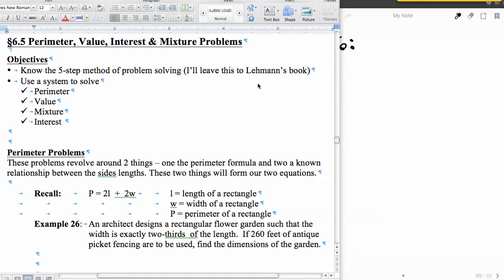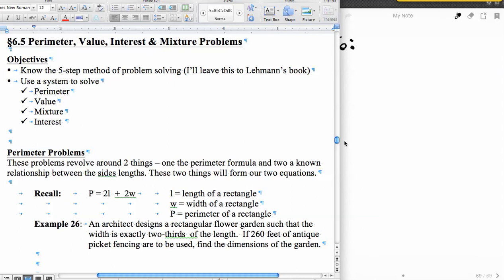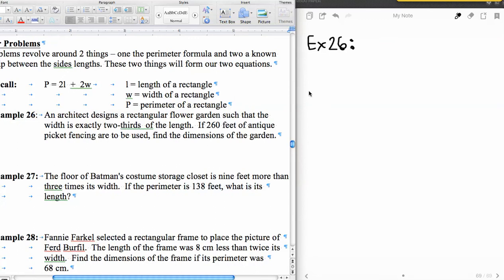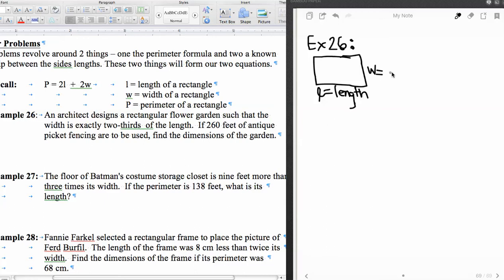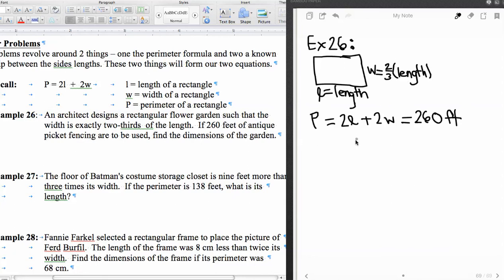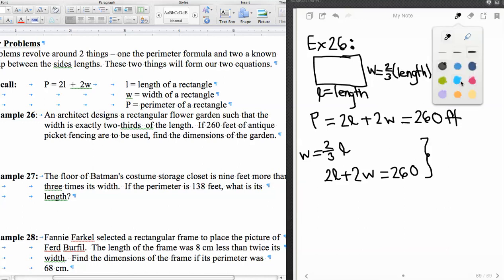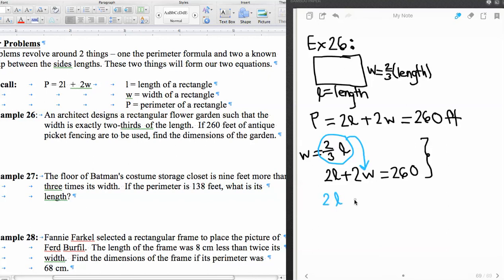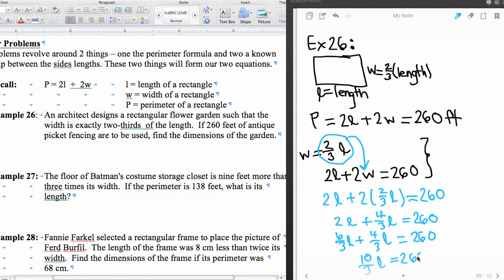§6.5 Perimeter, Value, Interest & Mixture Problems